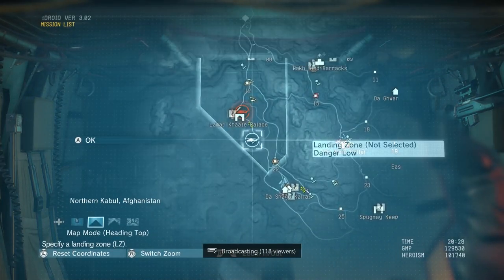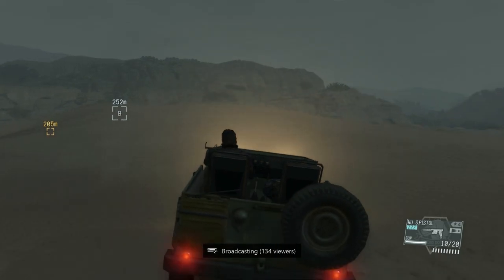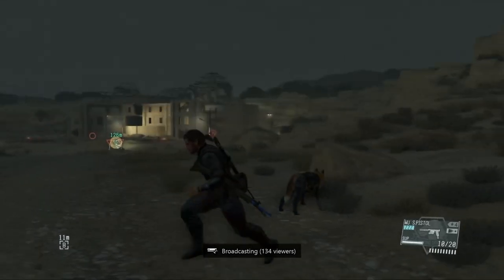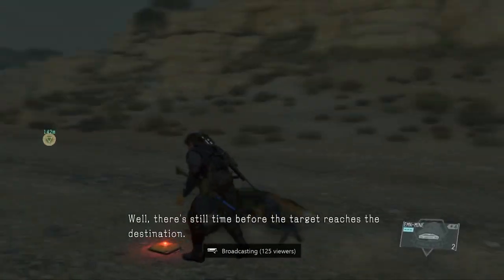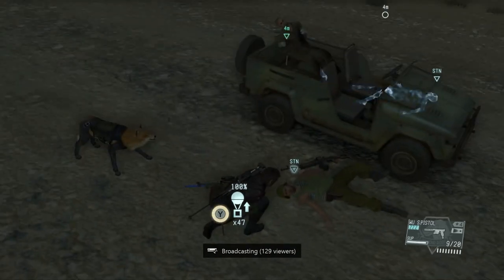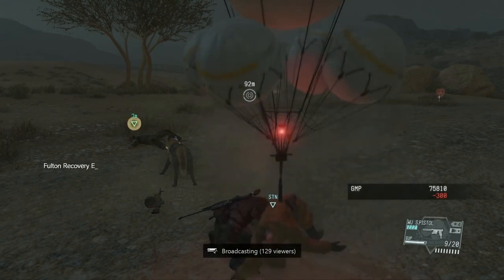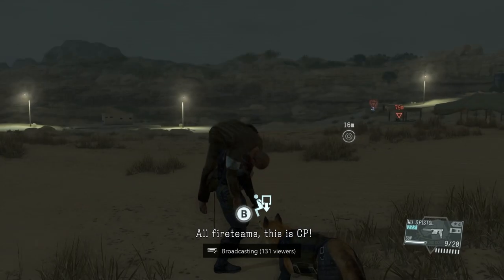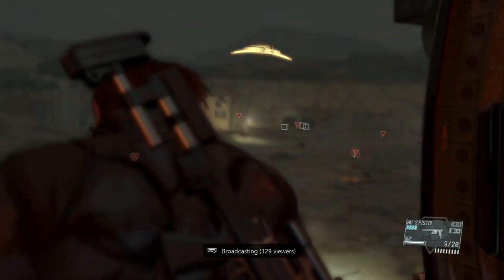MGS5 S Rank Walkthrough #10 - Angel With Broken Wings - Perfect Stealth, No Kills | WikiGameGuides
MGS5 S Rank, Perfect Stealth, No Kills walkthrough of Mission 10: Angel With Broken Wings for Metal Gear Solid V: The Phantom Pain!